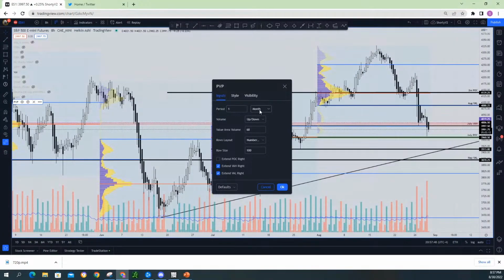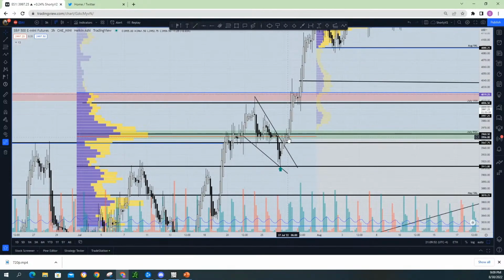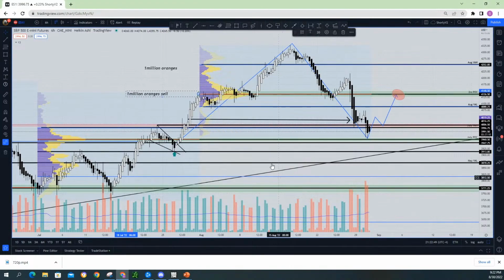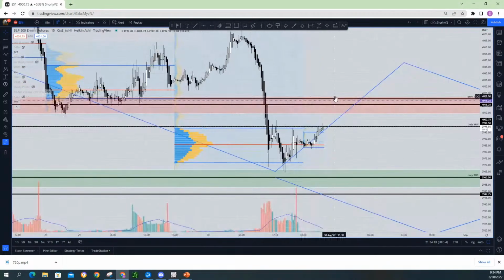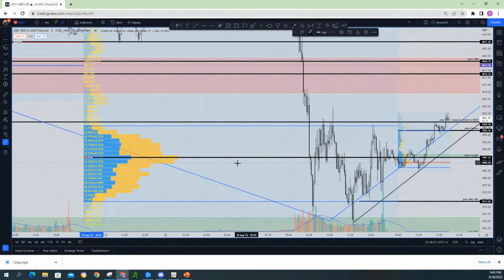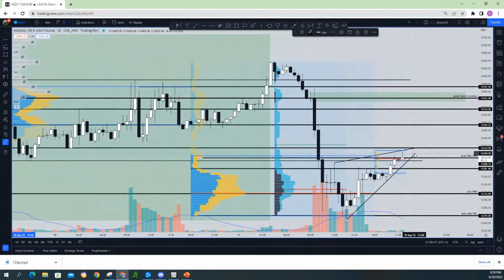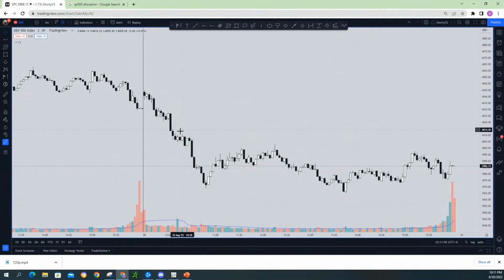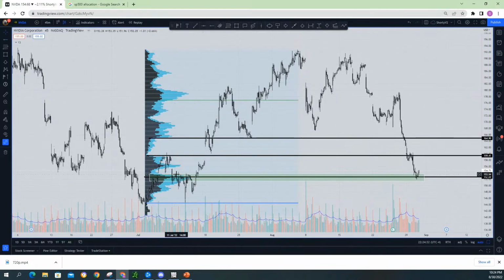8/30 Class and Watchlist with Shorty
8/30 Class and Watchlist with Shorty

Recommended books.
A Complete Guide To Volume Price Analysis
Getting Started in Technical Analysis
VOLUME PROFILE: The insider's guide to trading

For ToS import this.